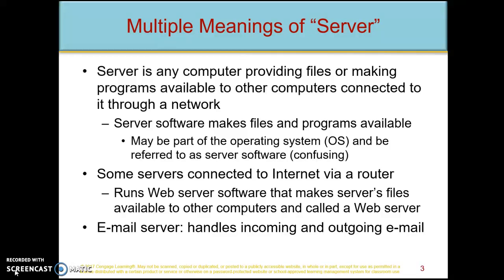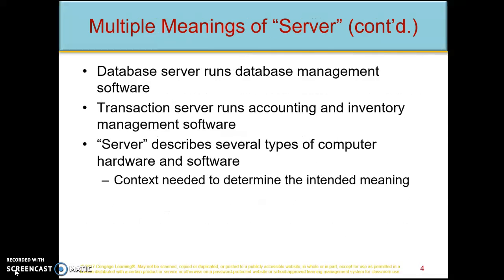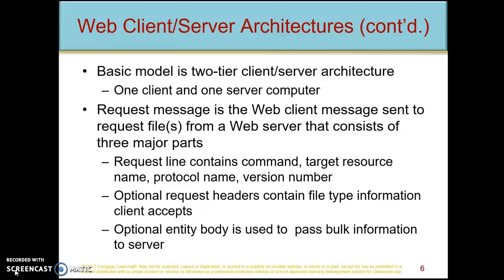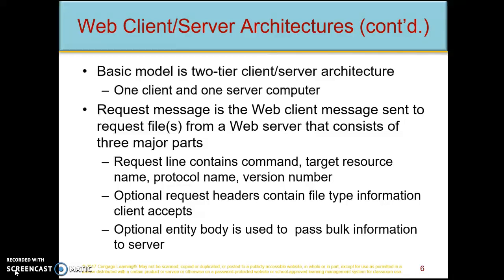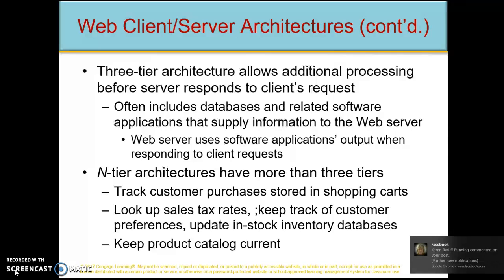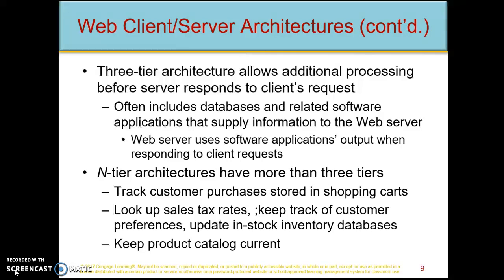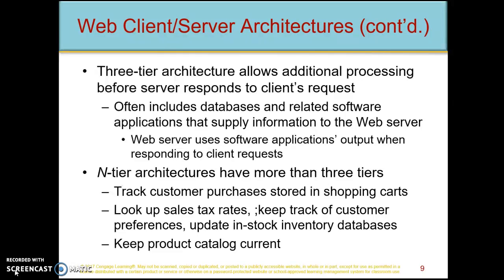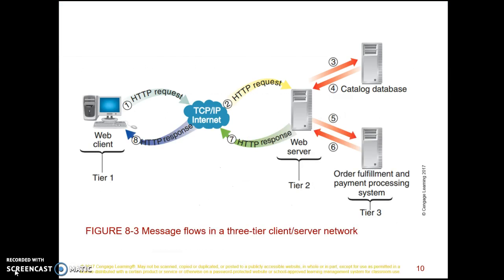Chapter 8 E Commerce